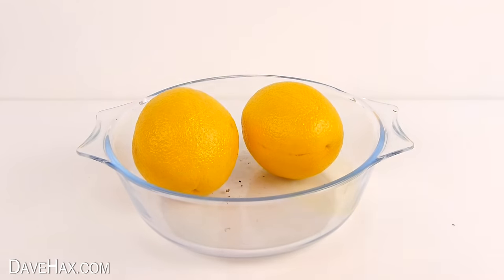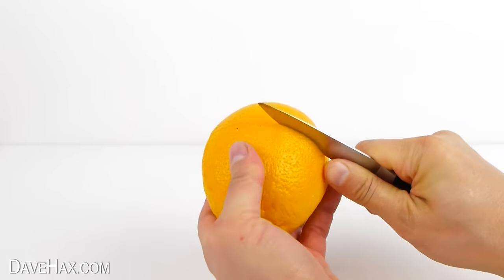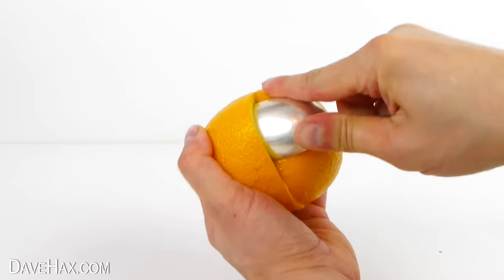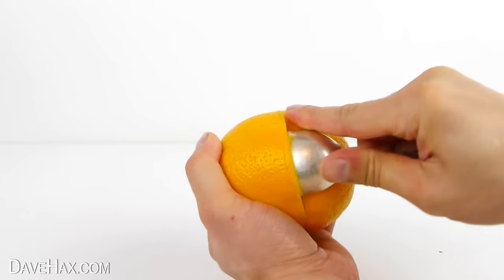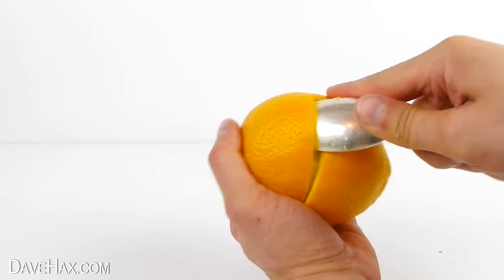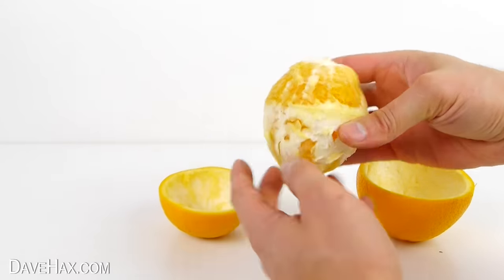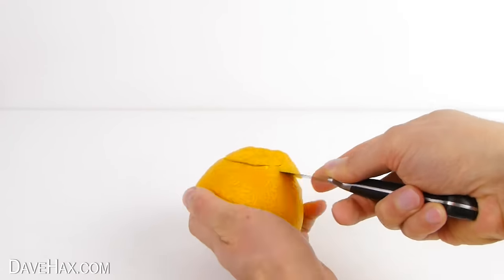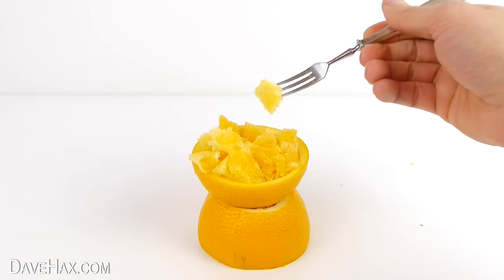Orange peeling Trick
How to peel an orange using a spoon. Fun life hack to remove the skin from an orange in two complete halves. Also a neat way to serve the fruit using half the orange peel as a bowl.